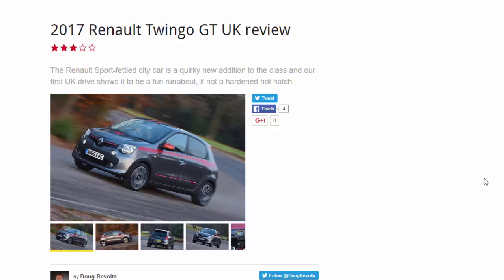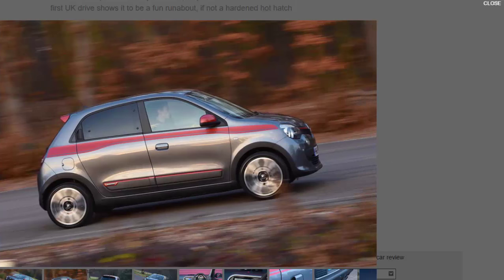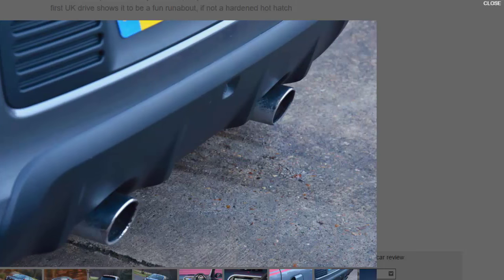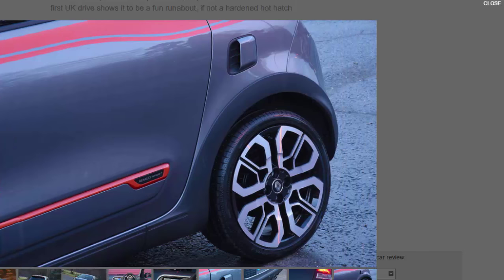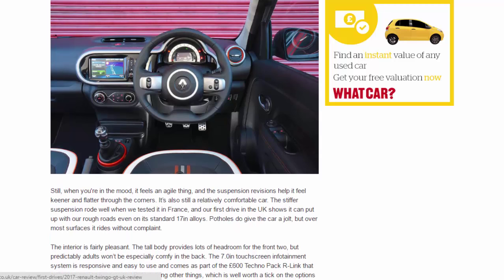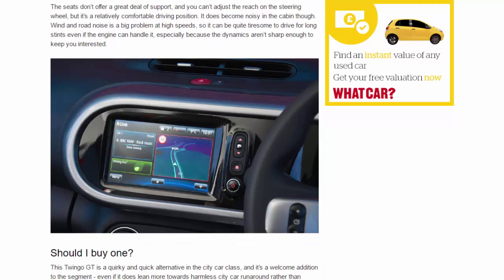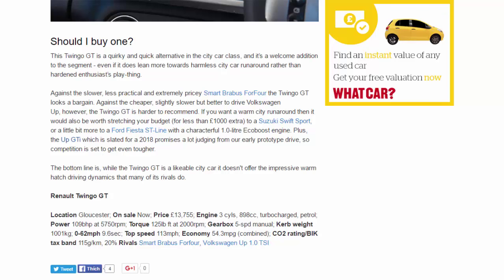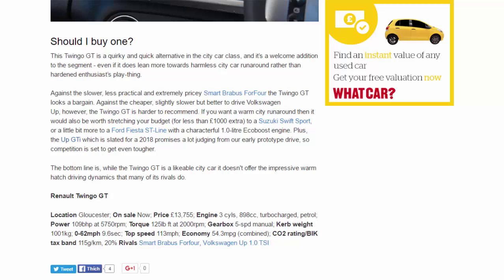Top Car - 2017 Renault Twingo GT UK Review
Read newspaper:
Source: autocar.co.uk